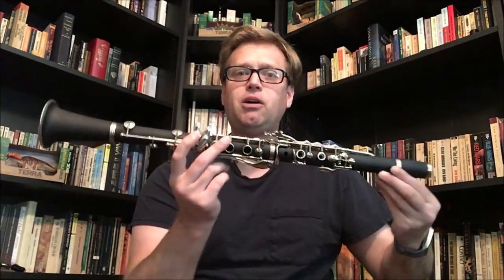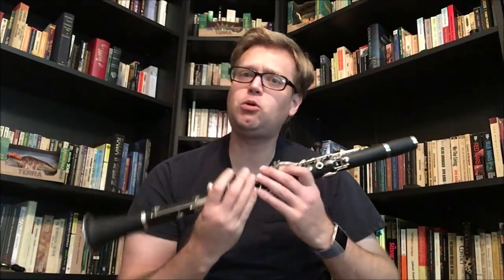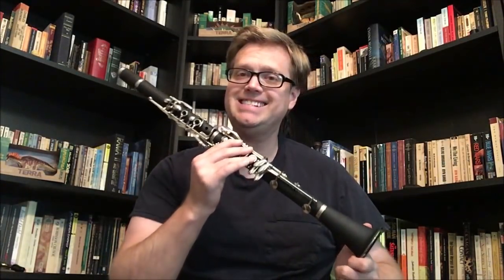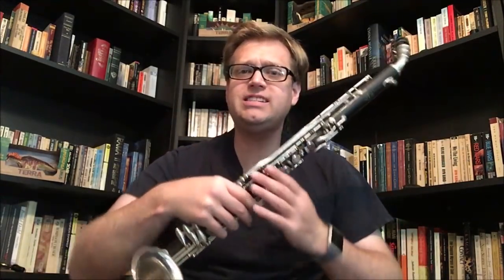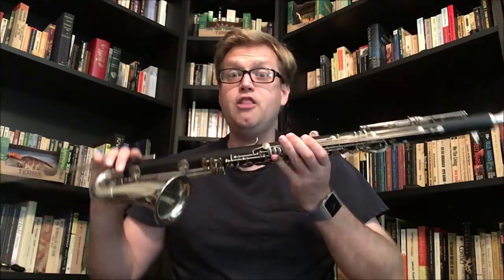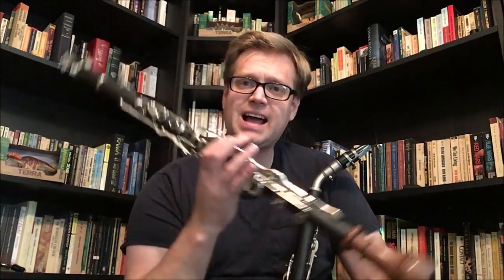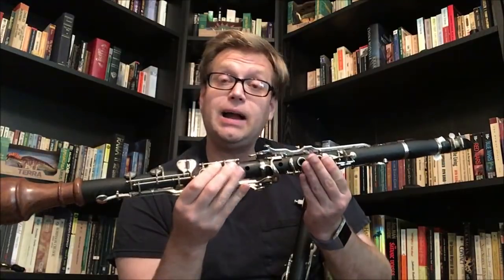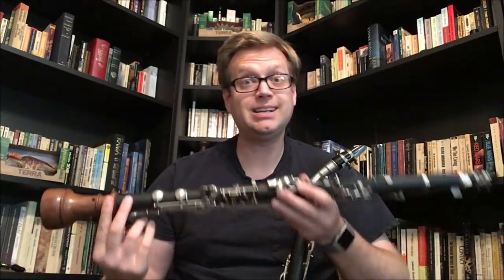Mozart on an Alto Clarinet?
What is the best substitute for the Basset Horn when once simply cannot be found? I take a look at how the A Clarinet, the Alto Clarinet, and the G Clarinet fair in playing an excerpt from Mozart's Requiem.